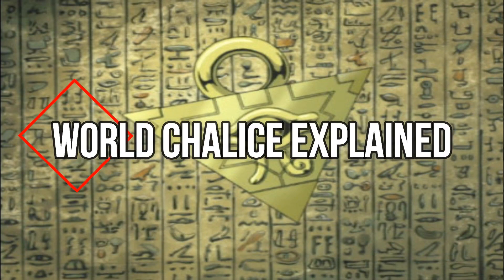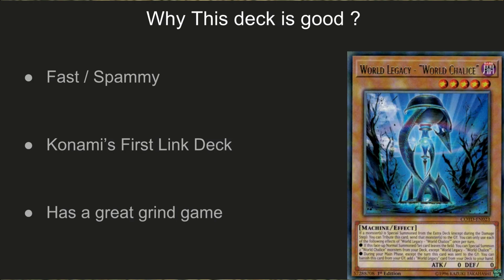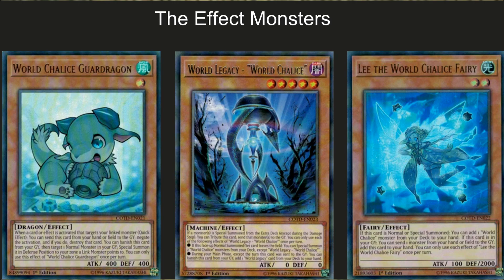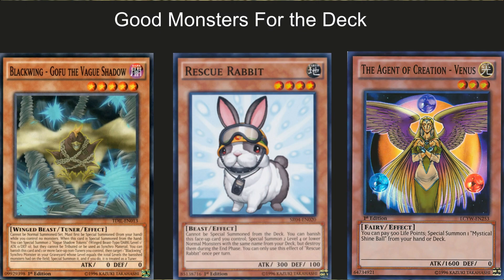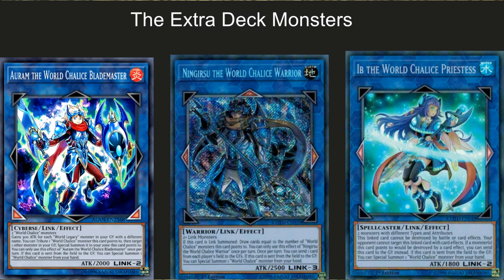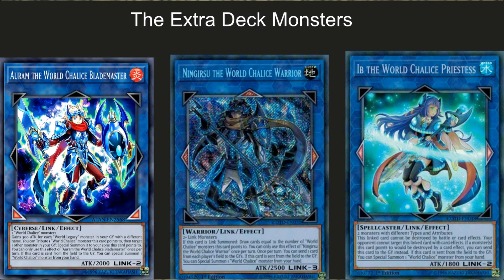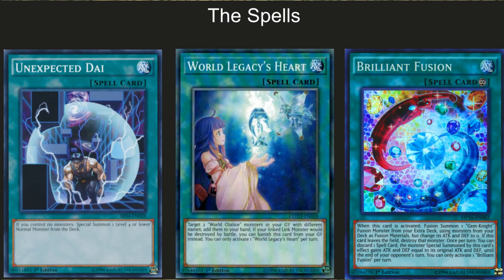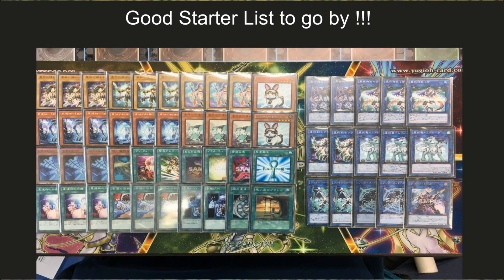World Chalice Deck Explained - In Depth Analysis , Replay , Deck list & More!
World Chalice Deck Explained - In Depth Analysis , Replay , Deck list & More! : In this video i will be breaking down the world chalice cards in detail.